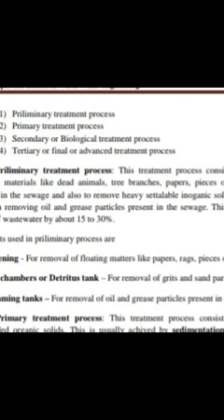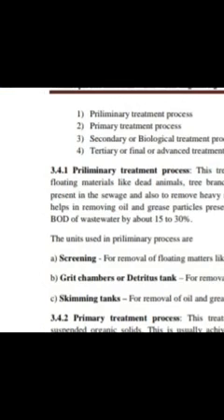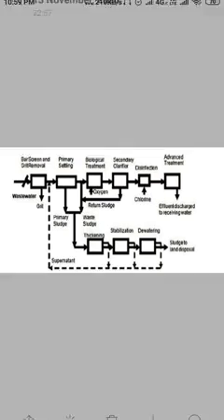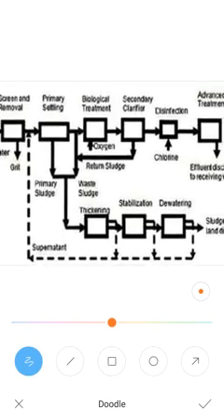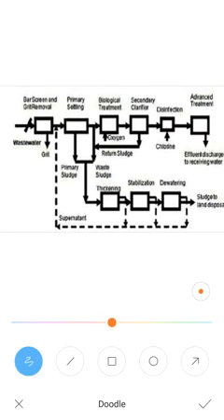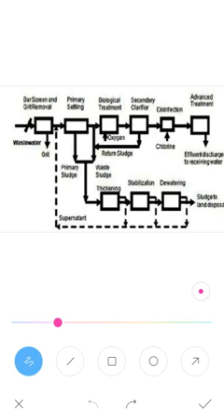Waste water Engineering 1.39